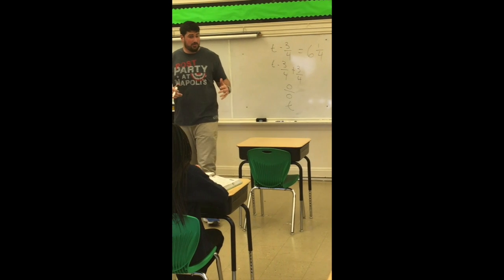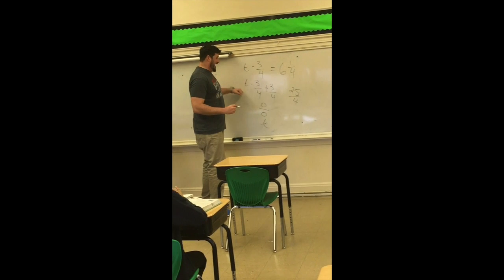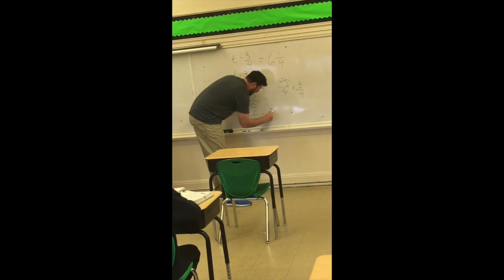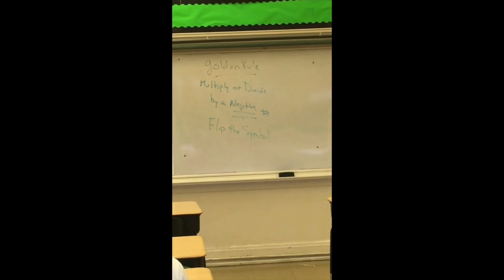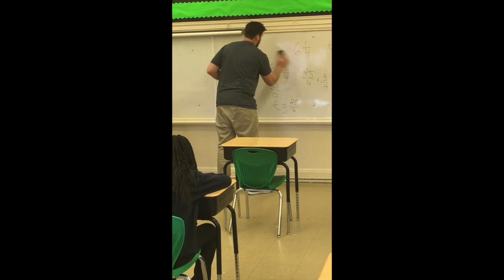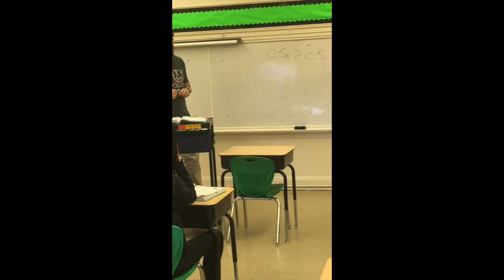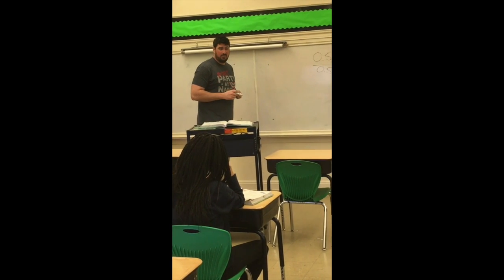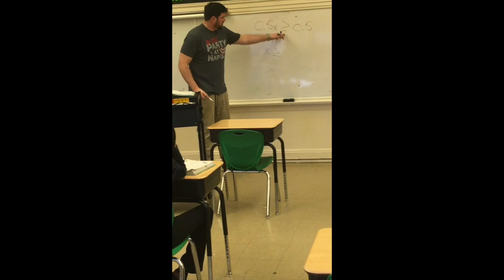ED 301 Math Lesson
This video is about ED 301 Math Lesson